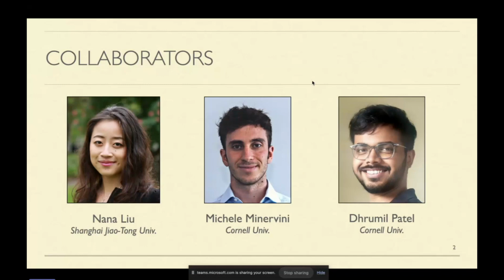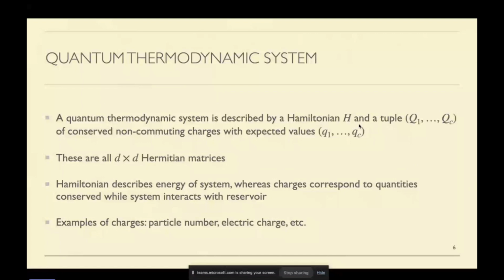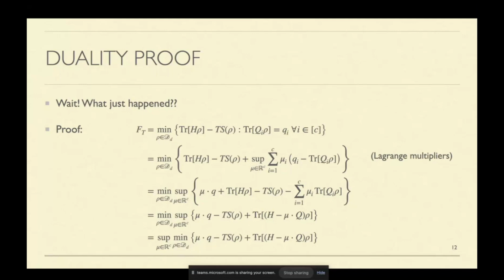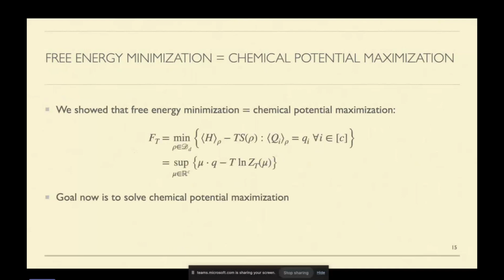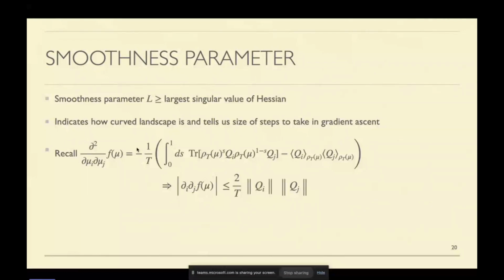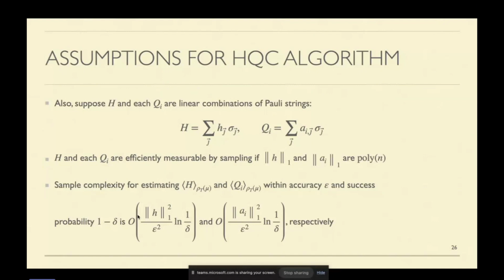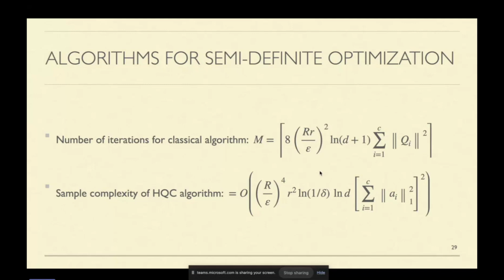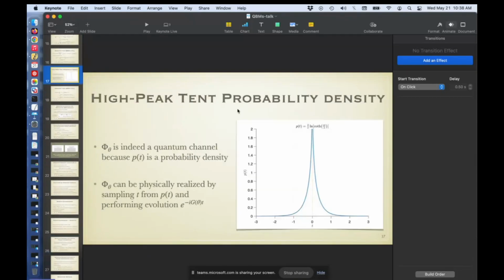[Quantum Seminar] Mark Wilde | Quantum thermodynamics and semi-definite optimization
*Quantum thermodynamics and semi-definite optimization*

*Abstract:* In quantum thermodynamics, a system is described by a Hamiltonian and a list of non-commuting charges representing conserved quantities like particle number or electric charge, and an important goal is to determine the system’s minimum energy in the presence of these conserved charges. In optimization theory, a semi-definite program involves a linear objective function optimized over the cone of positive semi-definite operators intersected with an affine space. These problems arise from differing motivations in the physics and optimization communities and are phrased using very different terminology, yet they are essentially identical mathematically. By adopting Jaynes’ mindset motivated by quantum thermodynamics, I’ll discuss how minimizing free energy in the aforementioned thermodynamics problem, instead of energy, leads to an elegant solution in terms of a dual chemical potential maximization problem that is concave in the chemical potential parameters. As such, one can employ standard (stochastic) gradient ascent methods to find the optimal values of these parameters, and these methods are guaranteed to converge quickly. At low temperature, the minimum free energy provides an excellent approximation for the minimum energy. I’ll then show how this Jaynes-inspired gradient-ascent approach can be used in both classical and quantum algorithms for minimizing energy, and equivalently, how it can be used for solving semi-definite programs, with guarantees on the runtimes of the algorithms. The approach discussed here is well grounded in quantum thermodynamics and, as such, provides physical motivation underpinning why algorithms published fifty years after Jaynes’ seminal work, including the matrix multiplicative weights update method, the matrix exponentiated gradient update method, and their quantum algorithmic generalizations, perform well at semi-definite optimization tasks. Joint work with Nana Liu, Michele Minervini, and Dhrumil Patel.